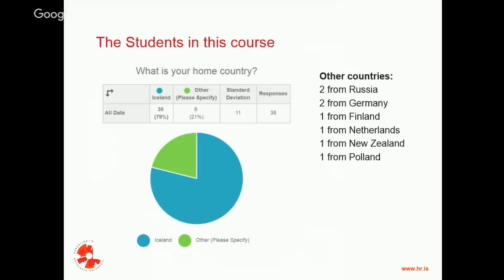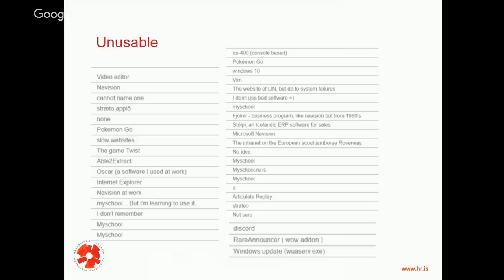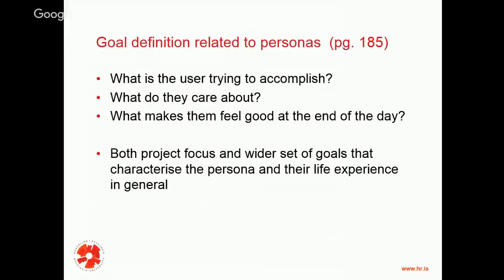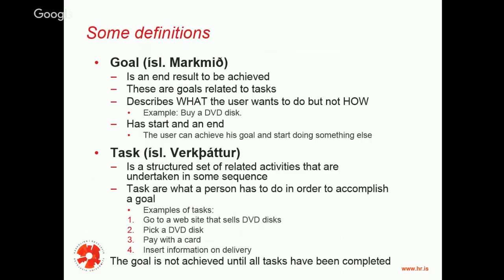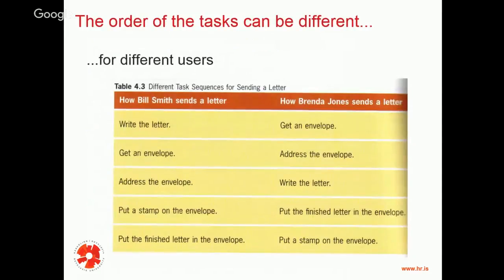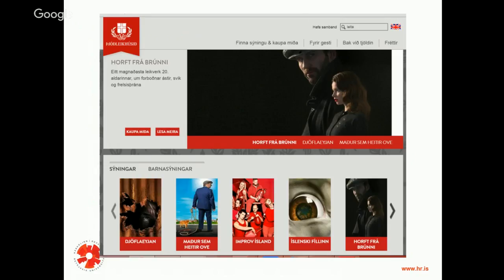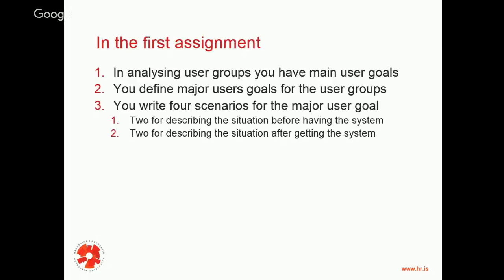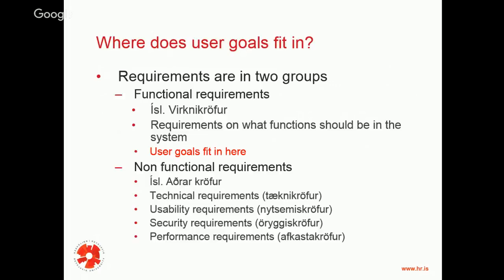T-515-NOTH-Scenarios, visions, 5W + H